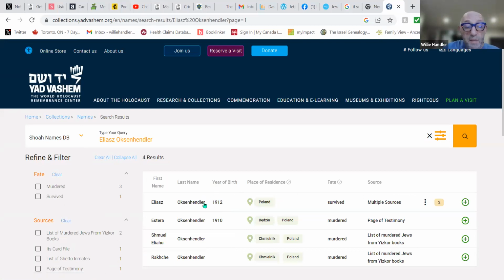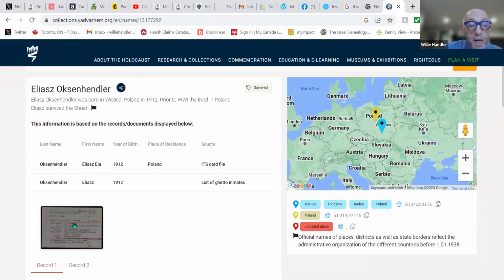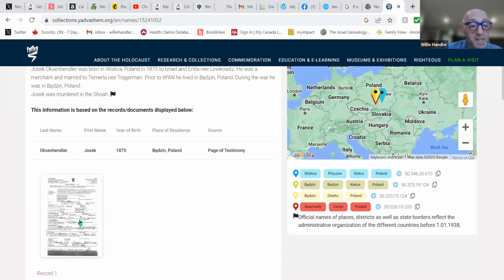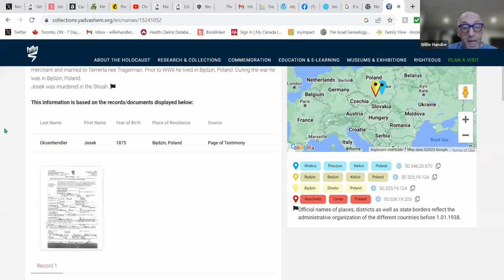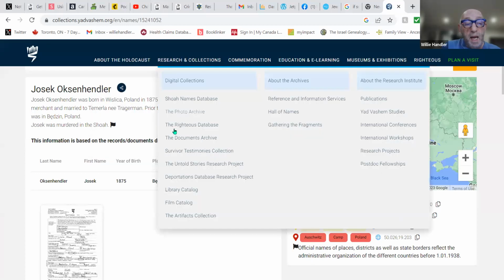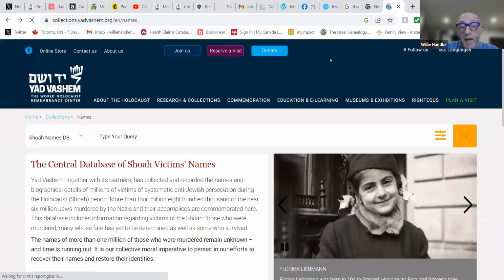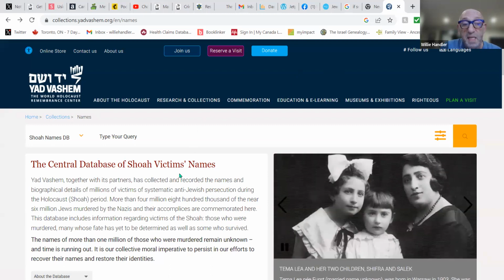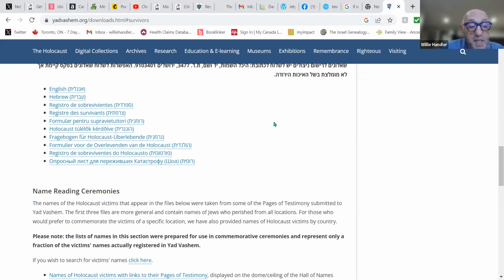GMT20230731 185535 Recording 1920x1032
A short video about the Yad Vashem databases and how to add names of victims and survivors of the Holocaust.